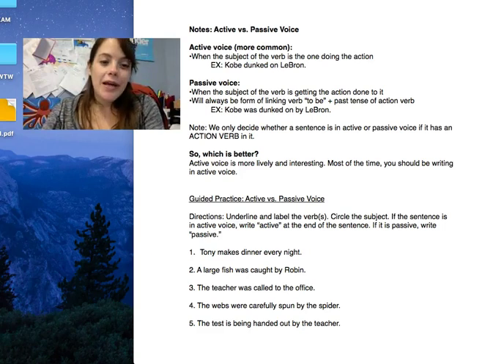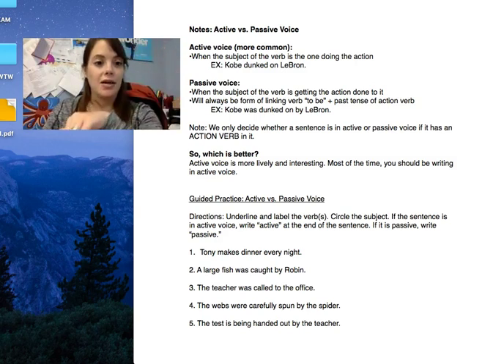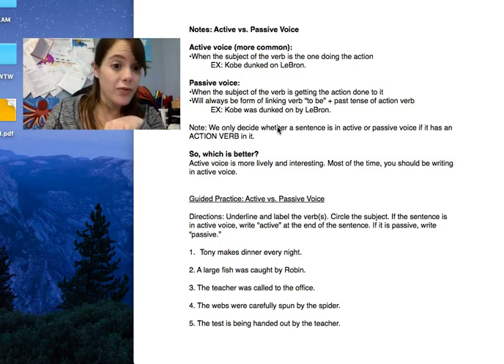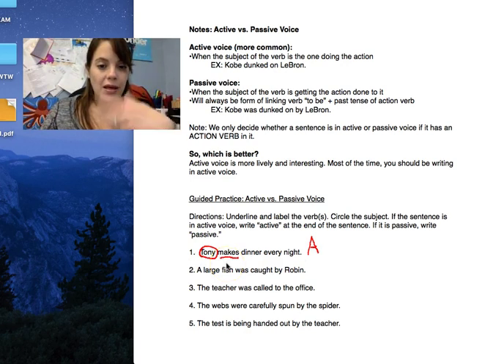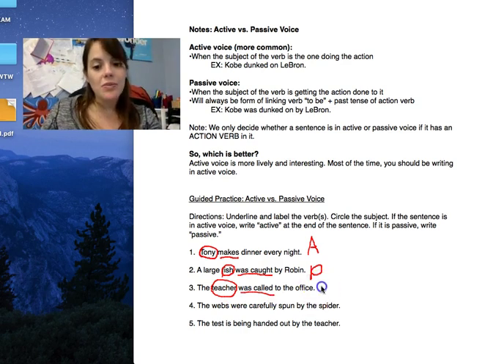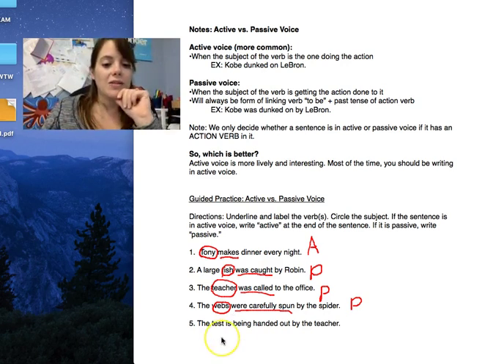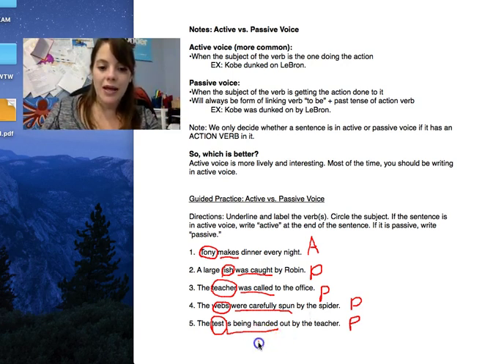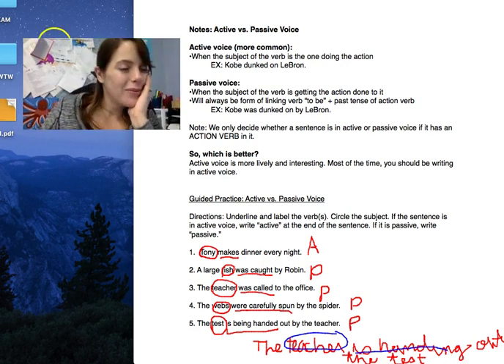Active and Passive Voice 1